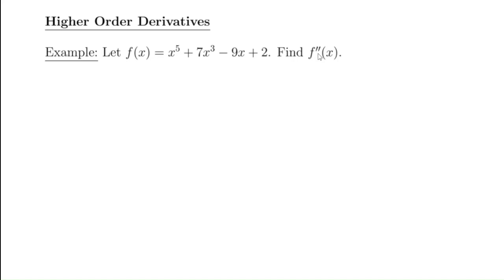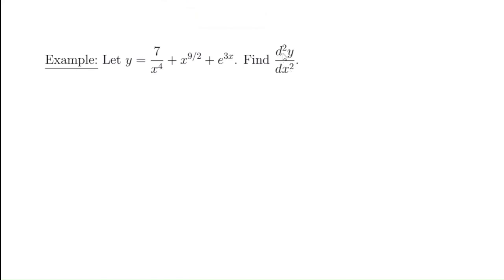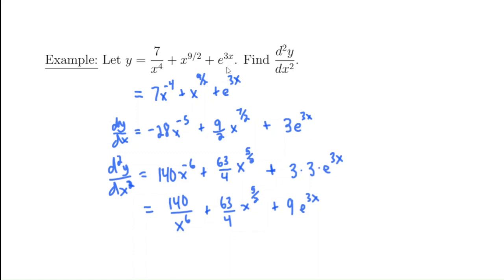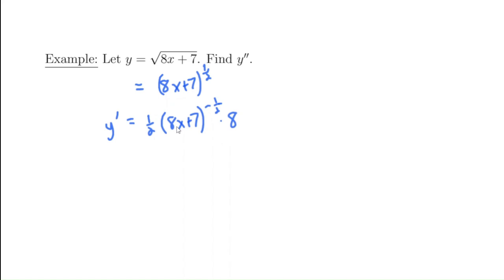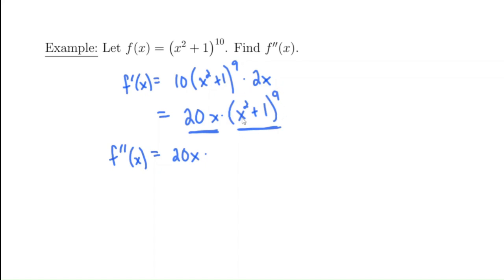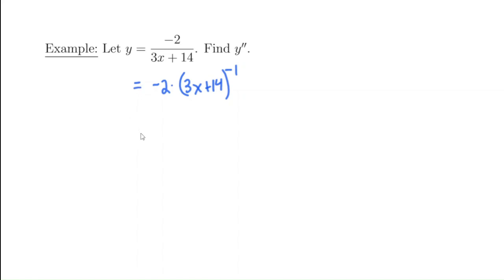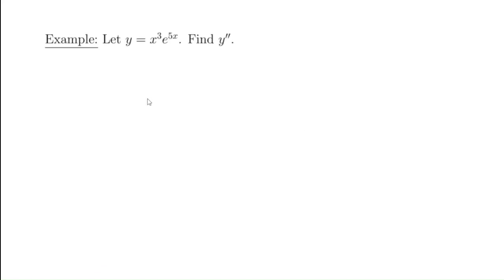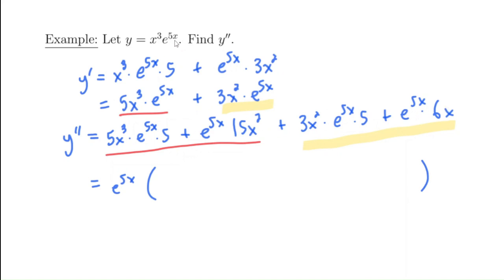Higher Order Derivatives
How do we find the derivative of the derivative? (f "double prime" or f''(x))